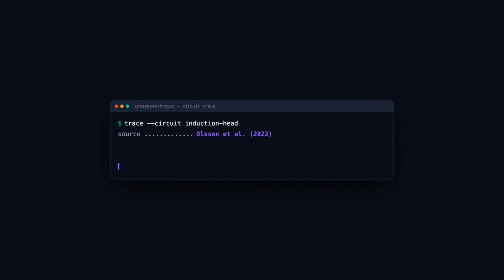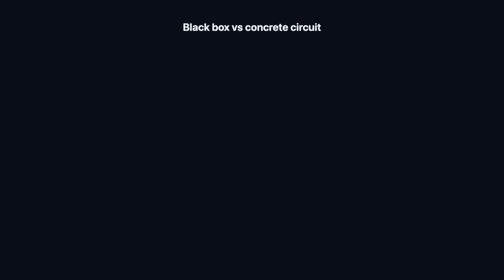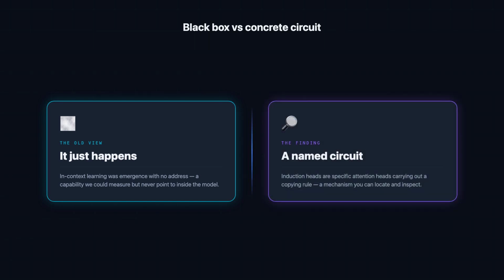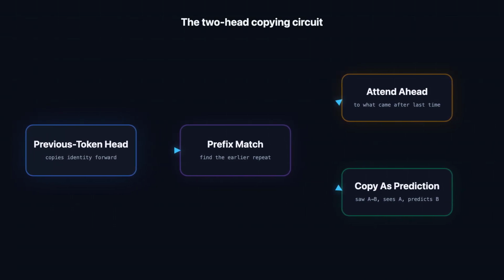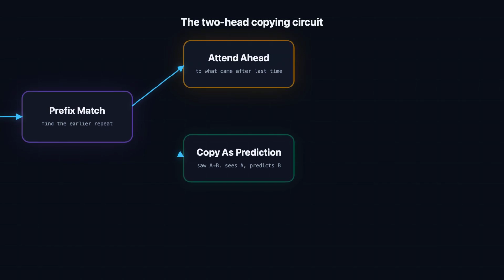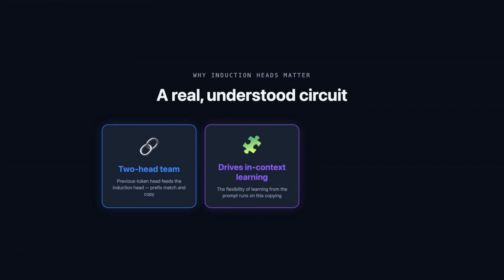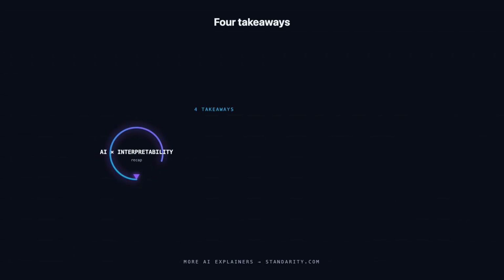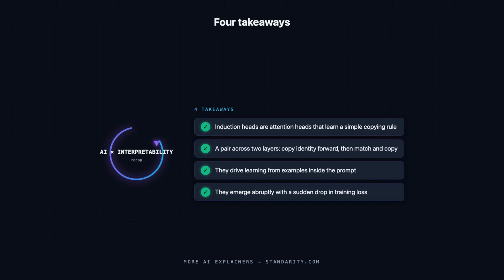What are Induction Heads?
Induction heads are attention circuits that emerge during training and implement in-context copying — spotting a repeated pattern and predicting what followed it last time, a key to how models learn from examples.

Show a language model a brand new pattern, and it picks it up on the spot, with no training, just from the examples in front of it. Give it a made-up word paired with a translation once, and it will reuse that pairing moments later. For a long time that ability was a black box. We could measure it, but nobody could say what part of the network was responsible. Then researchers at Anthropic, in a twenty twenty-two paper by Olsson and colleagues, pointed to a specific piece of machinery inside the model that does it. They called it the induction head. Here is what it actually is.

Instructor: Standarity